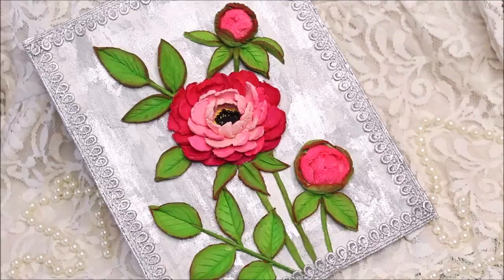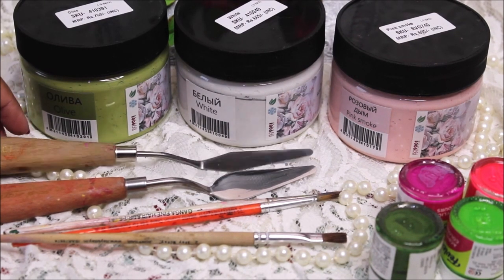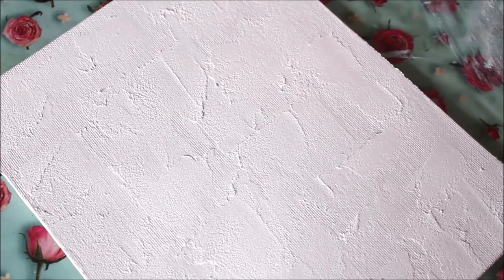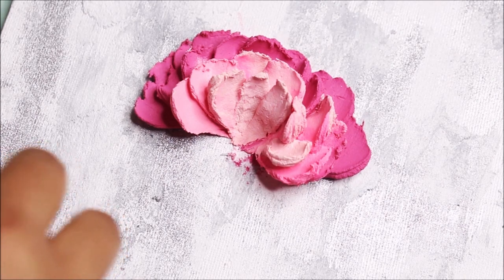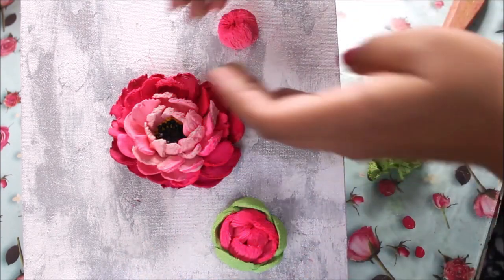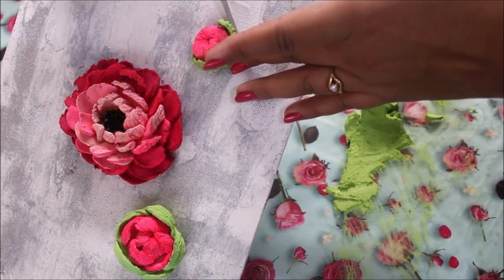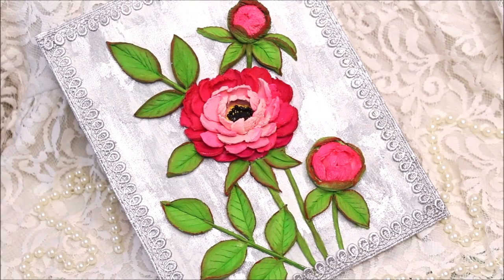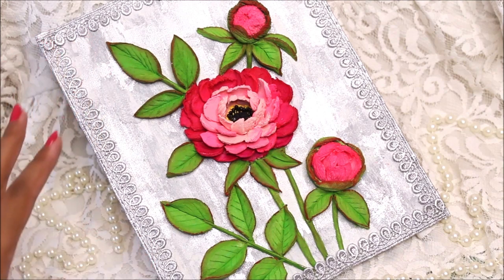SCULPTURE PAINTING FLOWER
SCULPTURE PAINTING FOR BEGINNERS:  SCULPTURE PAINTING is made using Sculpture Paste and Palette Knife. Sculpture Paste is a Decor1ative Paste that can be used to make 3D Flowers and do Relief work. The process is to scrape sculpture paste in different angles/ways and place it on base to get the right formation of Relief/Flower Petal. When the same process is repeated with a beautiful composition, you make a painting.
The drying time of Sculpture depends on the paste, an Artist has mixed to make the painting. Once the painting has dried completely, different colors can be used to make it look more decorative and presentable.
- by Nilima Mistry
Materials Required:
1) Sculpture Paste:
2) MONT MARTE-Mont Marte Palette Knife No.10
BRUSTRO Artists’ Palette Knife No. 3004
3) Clear Acrylic Artist Painting Palette
4) Multicolour Pollens (Multicolour, 25 Pieces)
5) Fevicryl Acrylic Colours Sunflower Kit
6) Faber-Castell Tri-Grip Brush - Round, Pack of 7
7) Liquitex Professional Gloss Varnish, 16-oz
8) Fevicryl Hobby ideas Mould It
9) Silicone Mold
Border Silicone Mold
Silicone Fondant Mould Pearl 3 Layers Lace